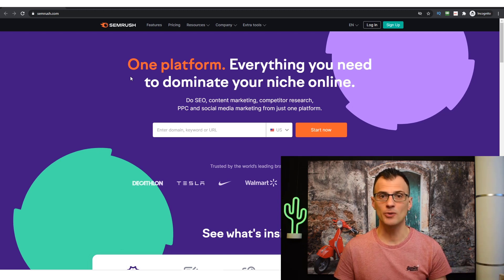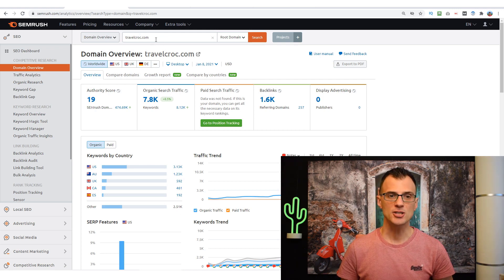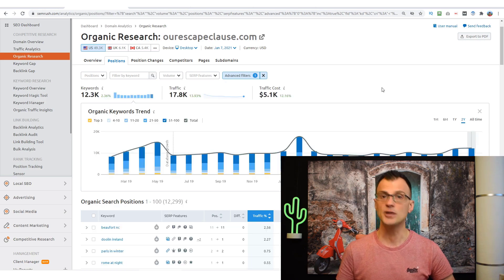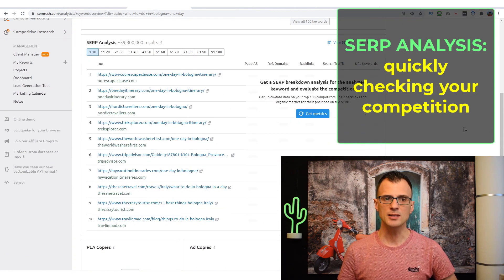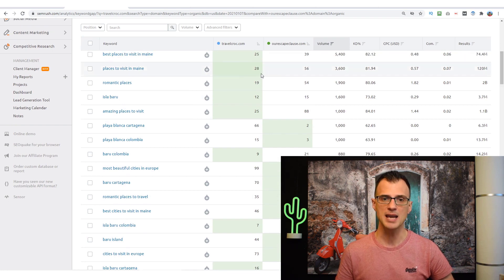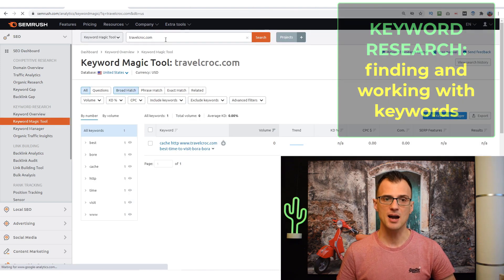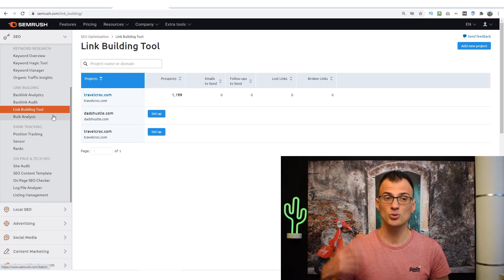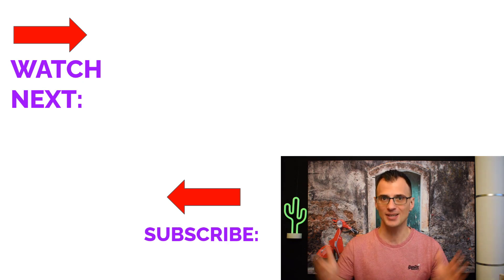SEMRush Review 2021 ✅ 14-Day Free Trial, full Keyword Research Tutorial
This is my SEMRush Review for 2021. In this tutorial, I use SEMRush tools for keyword research.

Anyone who has a website or blog needs more traffic. And SEMRush is the tool that can help with all of this. I use SEM Rush for keyword research, to reverse-engineer competitors' rankings and keywords, and ultimately to find ways to increase organic traffic to my websites.

I hope you enjoy my review and tutorial of SEMRush!
RESOURCES:

(standard trial is 7 days, this is a special 14-day free trial offer for the viewers of my channel)

So what's inside this video? I'm going to show you how to use SEMRush keyword resears tools, and domain analytics tools, in order to uncover some excellent keywords that you can target for your website or blog.

What is SEMRush? Well, SEMRush is one of the best Ahrefs alternatives and I've tried to do a comparison here of Ahrefs vs SEMRush. SEMRush is a huge tool that can do a LOT. The team at SEMRush have been actively developing the tool, and there are lots of new and exciting features that I have not seen in any other tool (such as keyword gaps and backlink gaps).

Overall, SEMRush features are numerous, and it's hard to cover in one video. So in this review today, I've focused on the features that I use the most - and that's reverse-engineering competition's keywords, and finding keywords from a seed keyword.

Firstly, I'm showing how to use SEM Rush domain analytics suite of tools. This is very handy when you're doing your research: for example, if you're wondering if a niche is a good niche to start a blog in. Or, if you want to find out more about your competitors' websites. I'm showing step by step how to use SEMRush to reverse-engineer all the keywords that competitors are using, and also to find out super-easy keywords among them.

The second area I'm showing in this review today, is the SEMRush Keyword Magic tool. With this tool, you can enter your "seed" keyword, such as "hawaii", and SEMRush will produce a list of all keywords that contain this keyword. After that, you can quickly apply some advanced filters to filter out all difficult keywords, and only leave keywords for which you actually have a chance to rank for.

So, is SEMRush worth it? Well, it's a premium tool and it has a premium pricing model. I do, however, have a special deal for the viewers of this channel - an extended free trial offer:

Standard SEMRush free trial is for a 7-day period. For the viewers of this channel, I have secured a special 14-day free trial, and you can test out SEMRush on a 14-day free trial

Chapters:
00:00 INTRO
01:40 Who is SEMRush for?
02:40 DOMAIN ANALYSIS - how to reverse-engineer competitors' sites
07:15 SERP ANALYSIS - quickly see if a keyword is good
08:50 KEYWORD GAP - unique way to find keywords
10:59 BACKLINK GAP - quickly find link building opportunities
12:04 KEYWORD MAGIC - generate keyword lists from a seed keyword
14:50 PRICING & Extended Free Trial Deal